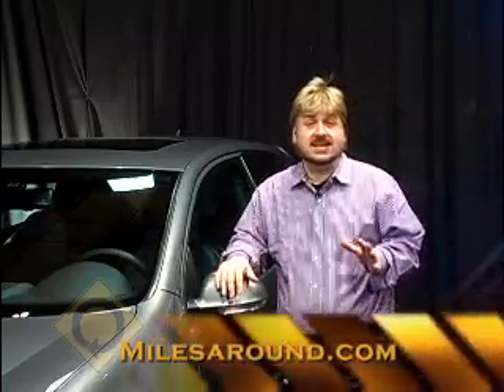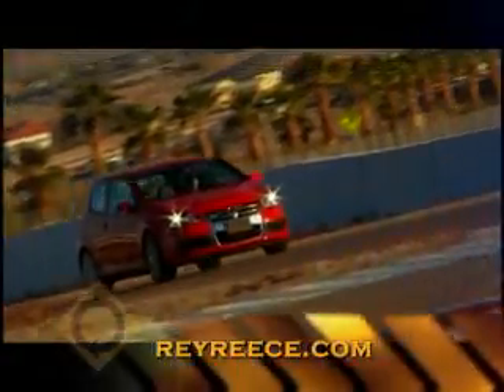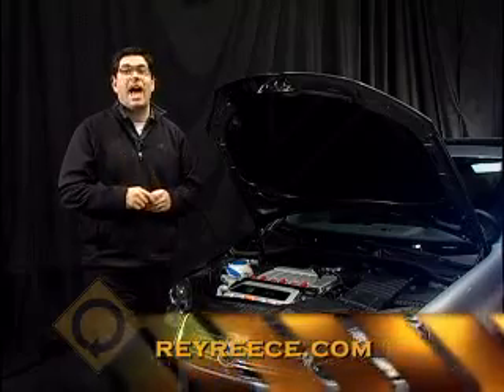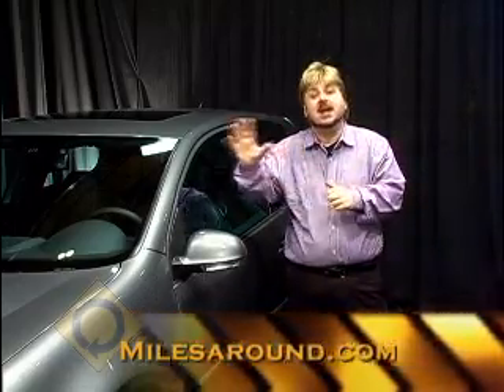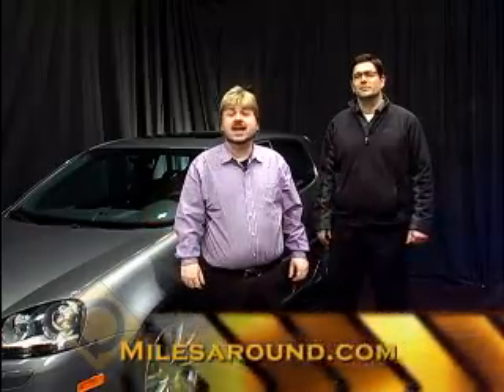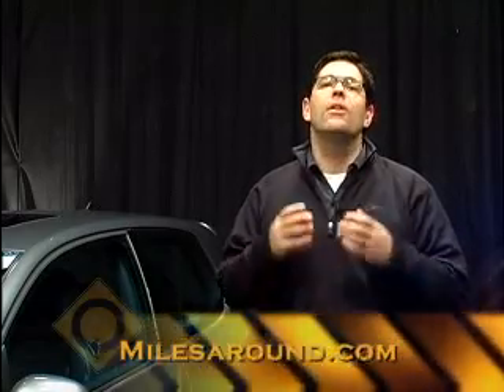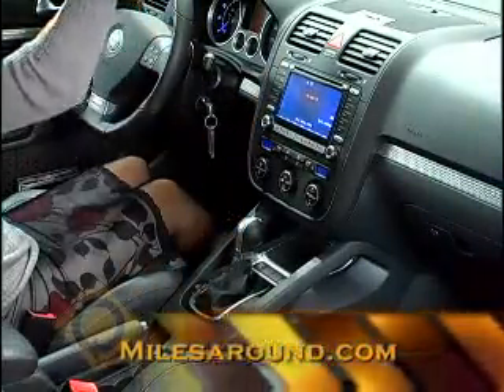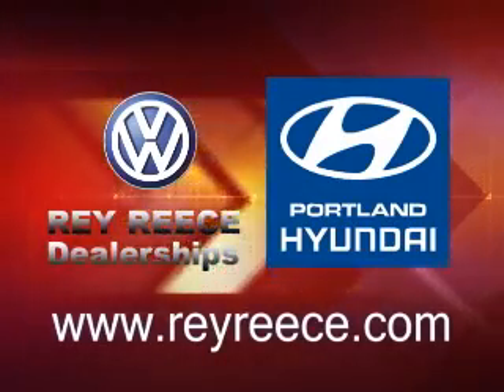2008 VW R32 "Drivers Seat"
Seg three from Miles Around 02/03/08